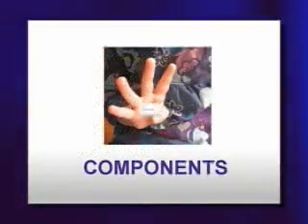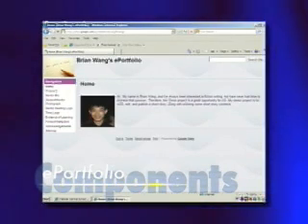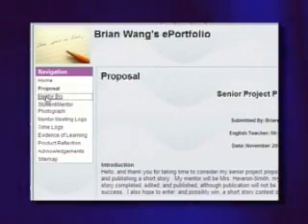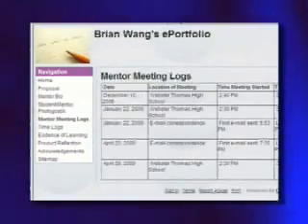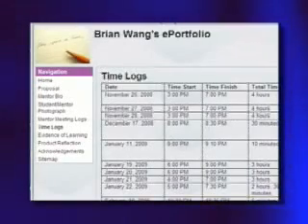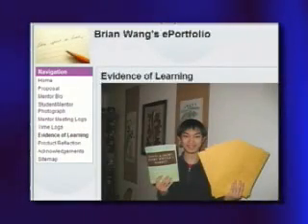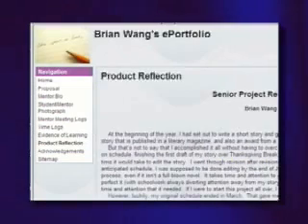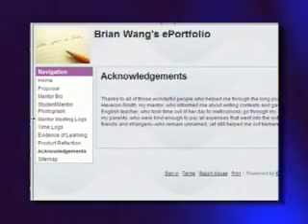Senior Project 2009-10 Part 2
An overview of WCSD's Senior Project for 2009-10 (part 2)